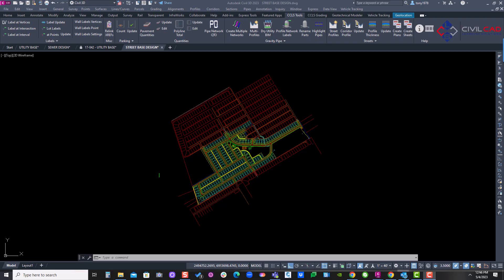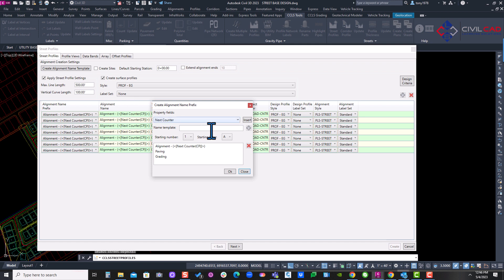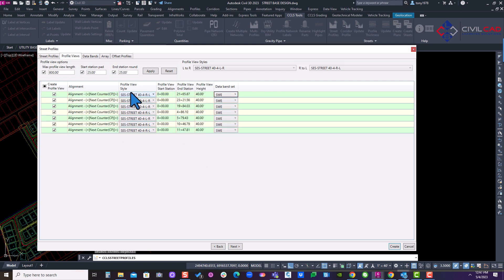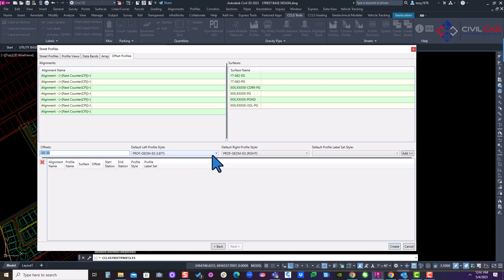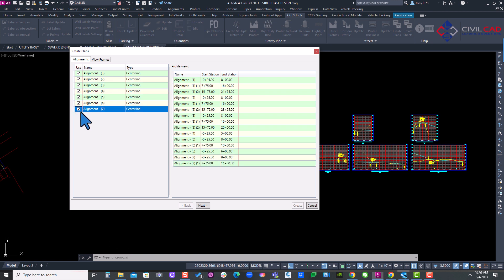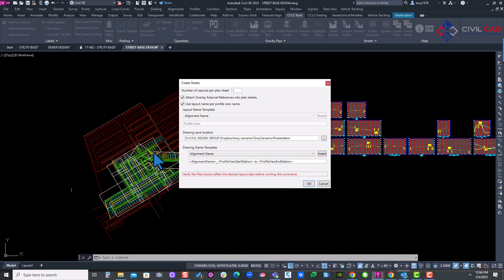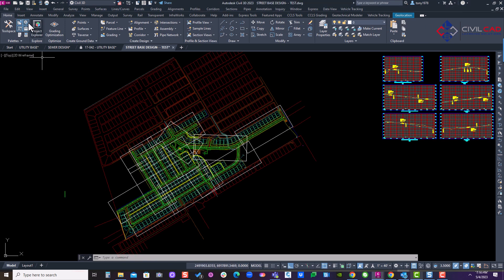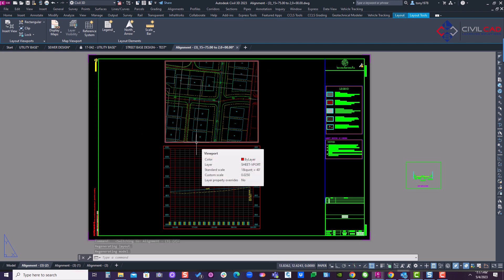Mass Producing Plans & Profile Sheets in Civil 3D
In our latest update we add the Create Plans and Create Sheets apps which allows the designer to create street alignment plan sheets simultaneously in Autodesk Civil 3D.